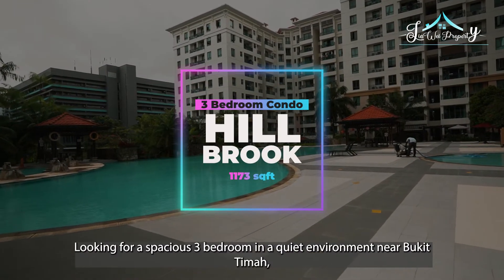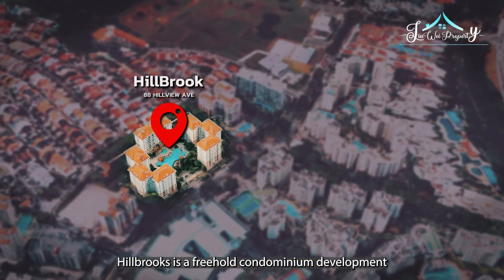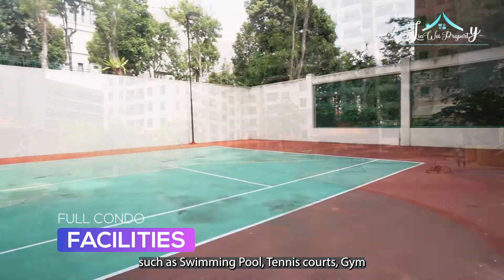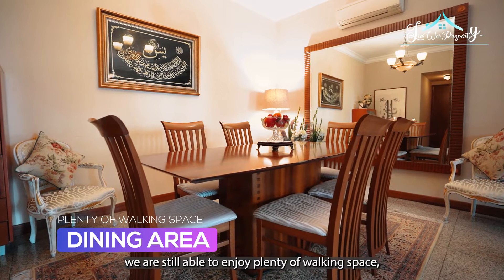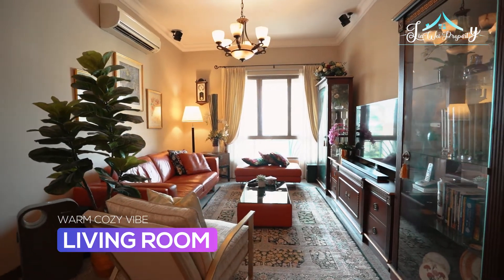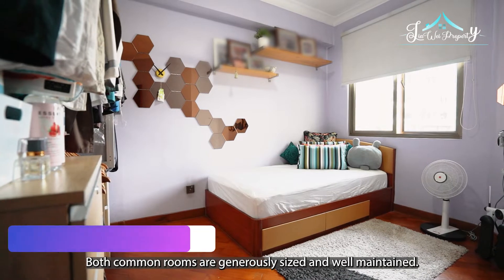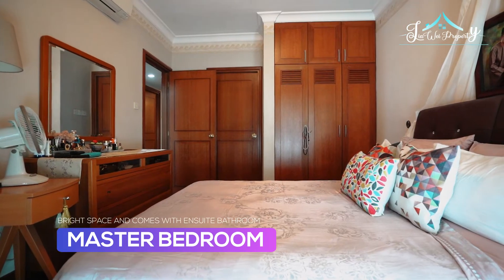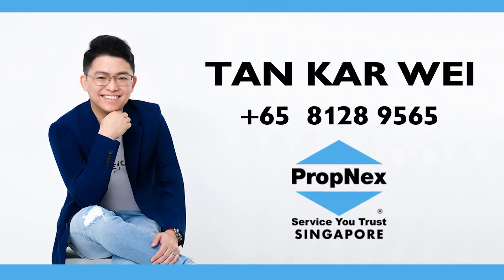Hillbrooks Condominium | Well-Maintain | Full-Condo Facilities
A supreme 1,173 square feet 3-bedder unit is now up for grabs at premium condo, Hilllbrooks!

Join successful realty advisor, Jia Wei, on this wonderful home tour of this delicate freehold residence that benefits from Hillbrooks’ own private facilities and low-density number of occupants for you to enjoy peace and tranquility.

Hillbrooks is also incredibly near to many prime locations for daily visits as well, with direct access to shopping malls, schools, parks and other places all within a stone throw’s away!

The actual unit itself is luxuriously renovated and mostly redesigned to emphasize on space, comfort, natural lighting and customized interior decorations for you to freely transform the house into your own personal haven!

Trust us, you surely won’t regret it!